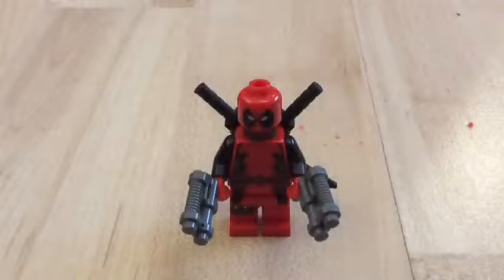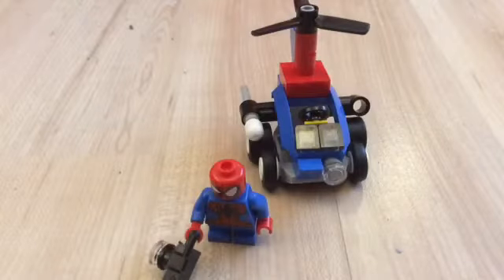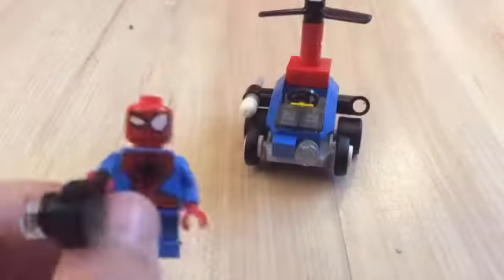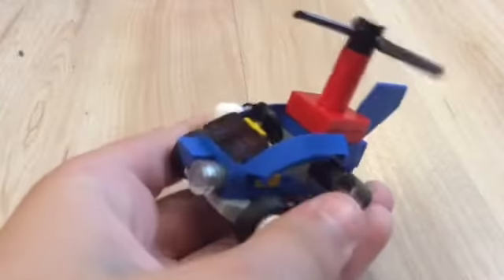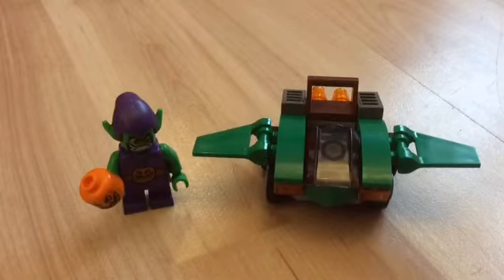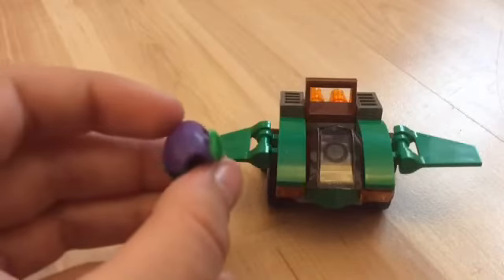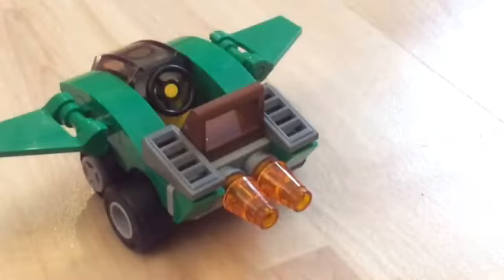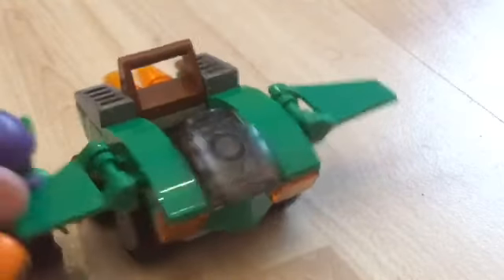Mighty Micros: Spider-Man vs Green Goblin Set Review